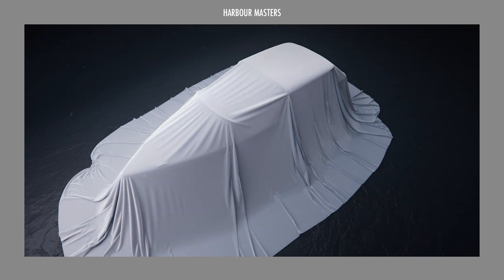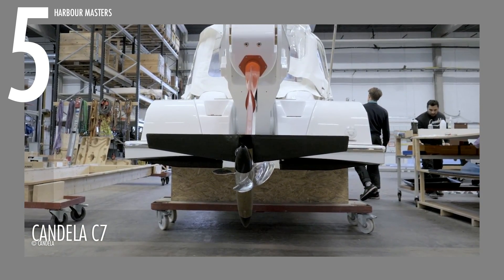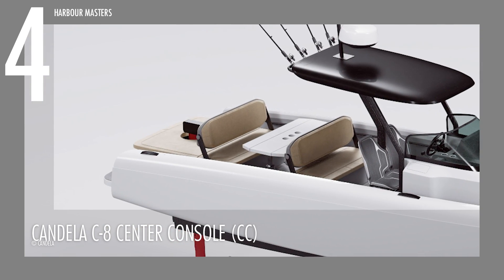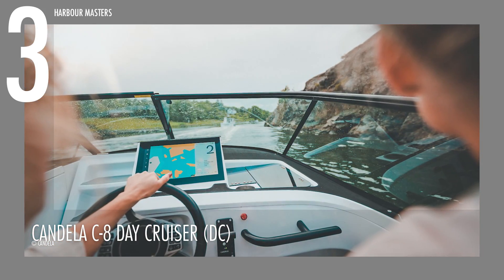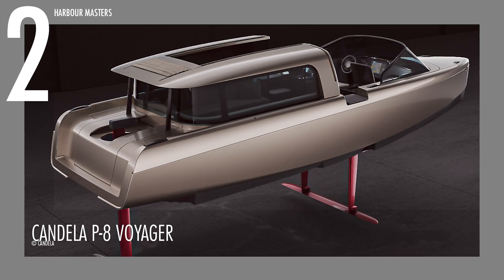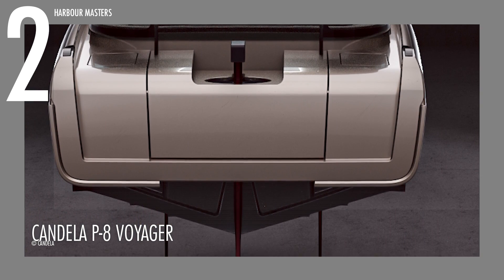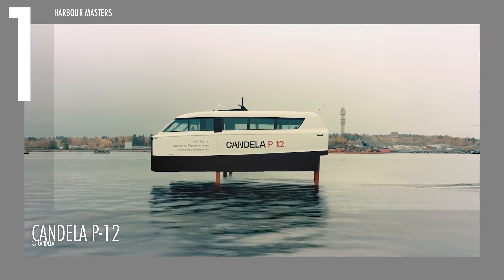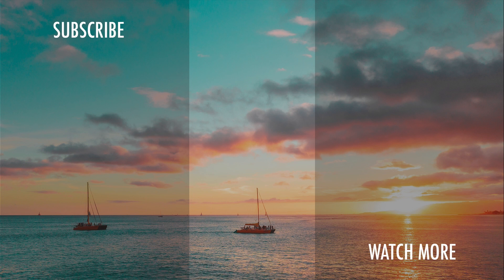Top 5 Incredible Electric Boats By Candela Boats | Price & Features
In today's episode, we'll look into some of the sophisticated electric boats crafted by Candela. The company is on a mission to create electric boats that surpass the performance of traditional fossil fuel models. Join us as we feature the designs and performance of these innovative vessels, exploring their seamless transition towards eco-friendly experiences on the water.

EXTRA INFO:

0:55 - Candela C7

Motor Type: Candela C-Pod
Motor Horsepower: 55 kilowatt motor
Top Speed: 30 kn (34.54 mph)
Cruise Speed: 22 kn (25.32 mph)
Max Range: 50 nm (58 m)
Passenger Capacity: 8
Price: TBA

3:13 - Candela C-8 Center Console (CC)

Motor Horsepower: 45/50 kW
Top Speed: 27 kn (31.1 mph)
Max Range: 57 nm (67 mi)
Passenger Capacity: 8
Price: US$360,000

5:23 - Candela C-8 Day Cruiser (DC)

Passenger Capacity: 8
Price: US$395,000

7:50 - Candela P-8 Voyager

Service Speed: 22 kn (25 mph)
Max Range: 40 nm (46 mi)
Passenger Capacity: 6 passengers, 2 crews
Price: US$485,200

10:34 - Candela P-12

Motor Type: 2x Candela C-POD
Motor Horsepower: 90/100 kW
Top Speed: 30 kn (about 35 mph)
Service Speed: 25-27 kn (29-31 mph)
Max Range: 40-50 nm
Passenger Capacity: Shuttle-30,  Business-20, and Voyager-12
Price: US$1.8 million

13:13 - Questions